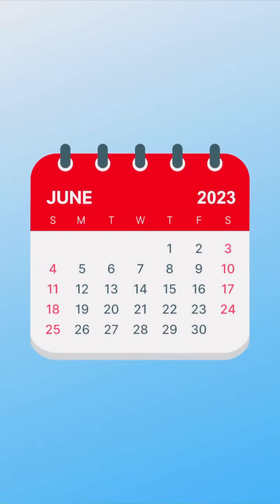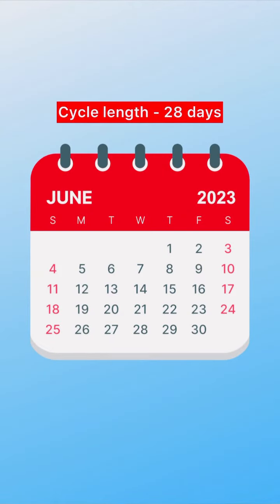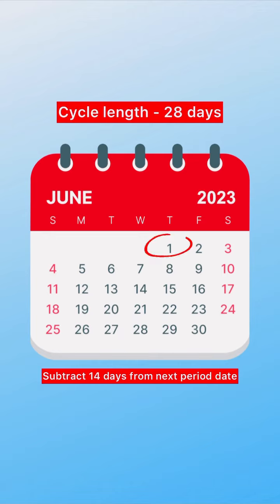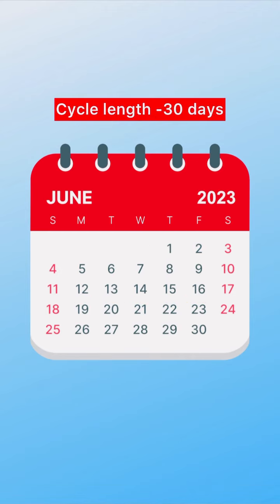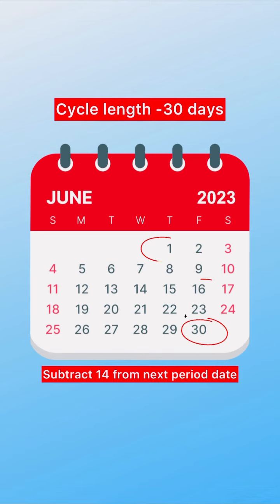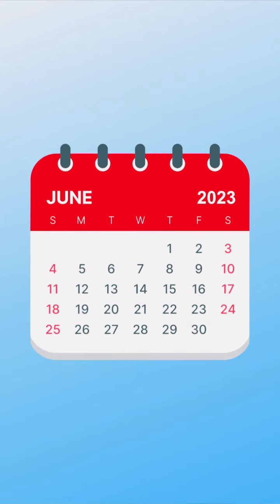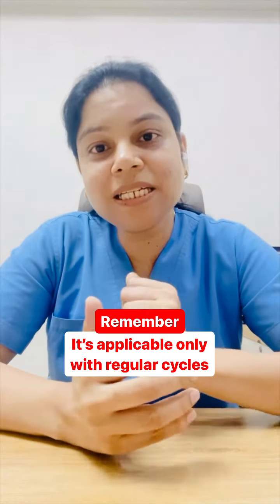How to calculate FERTILE WINDOW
“Unlock the Secrets of Your Fertility! 🌺✨ Discover Your Fertile Window and Boost Your Chances of Conception! 🌟💕
Follow and Save this Video for a Step-by-Step Guide to Calculate Your Fertile Window! 🔍📅💡’
Consult us or DM us your queries..